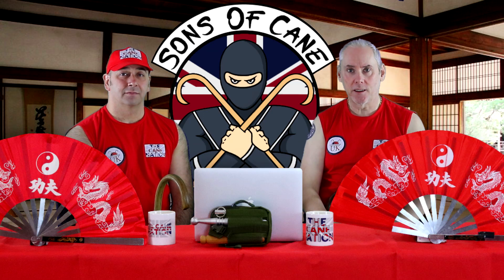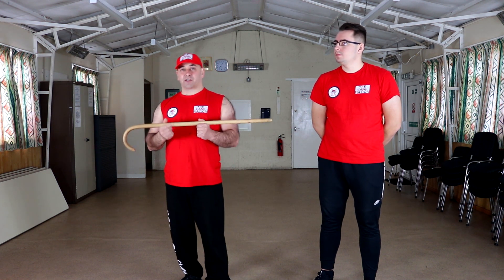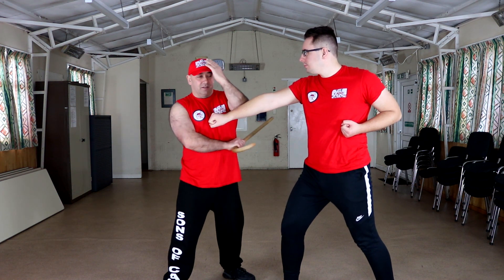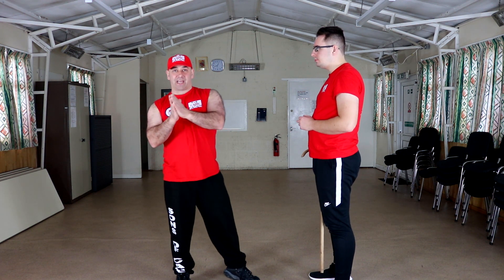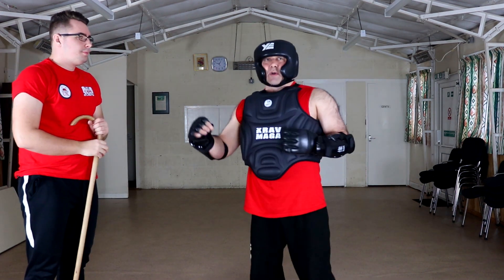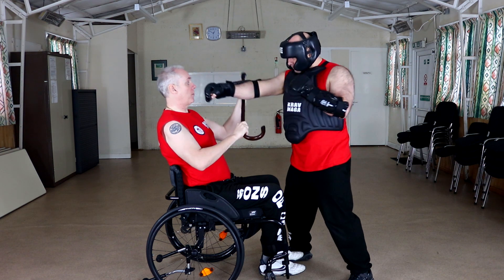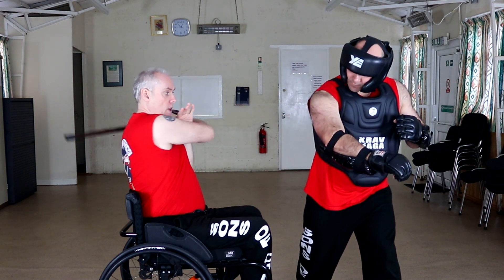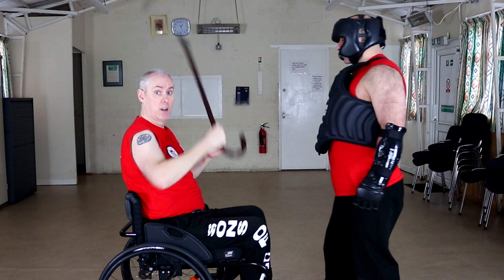Drill, adapt fight smarter free hand and cane techniques. Sons of Cane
On this video we look at Drill, adapt fight smarter  free hand and cane techniques. Sons of Cane..From GM Mark Shuey's Cane Masters system. Here we start to look at how retreating can change your attack pattern and lead to new techniques.

Drill, adapt fight smarter  free hand and cane techniques. Sons of Cane. Cane Masters Cane Techniques and drill from GM Mark Shuey's Cane Masters system.